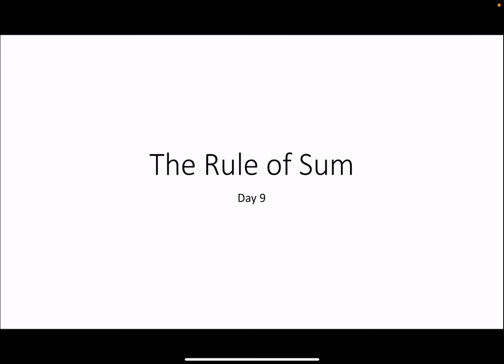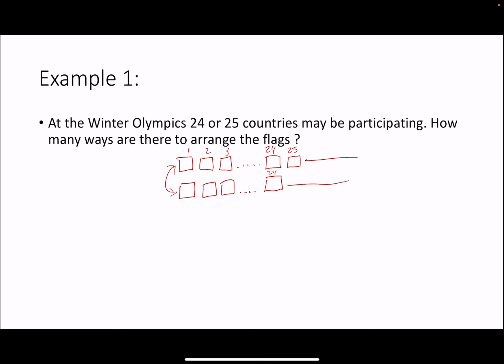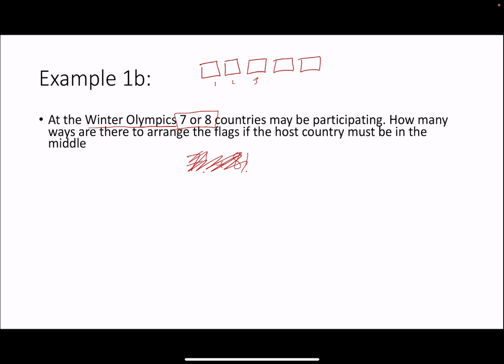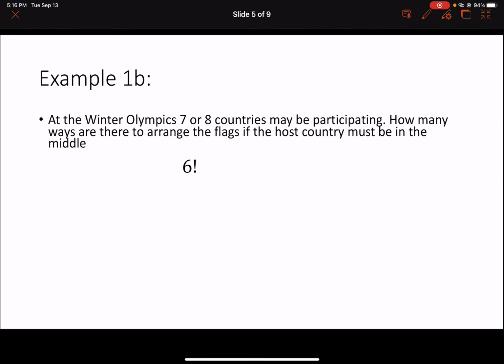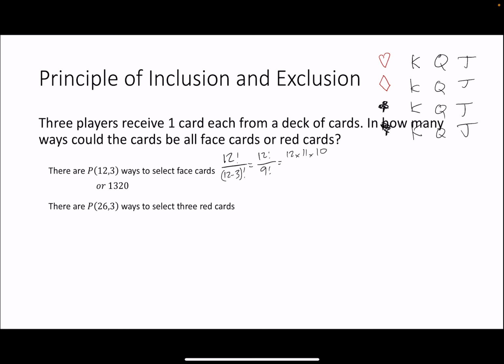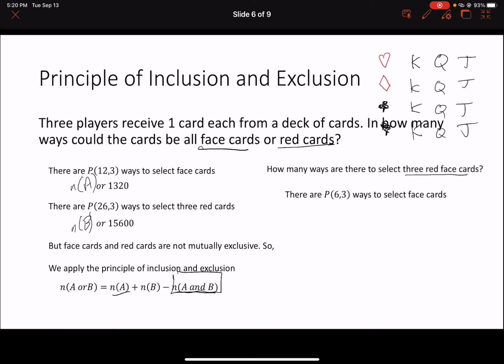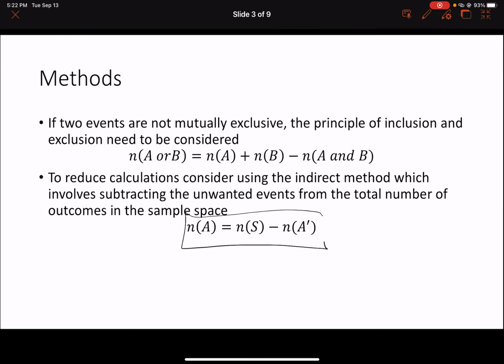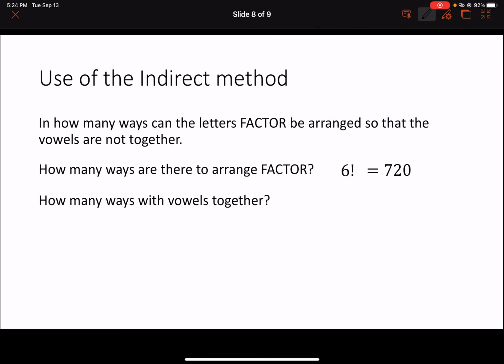MDM 2 4 1 The Rule of Sum